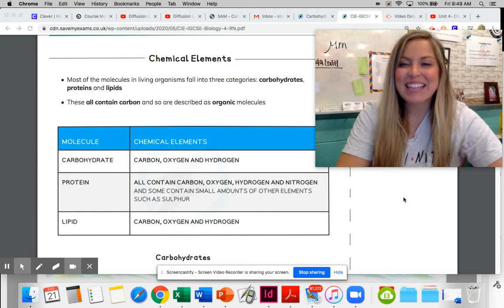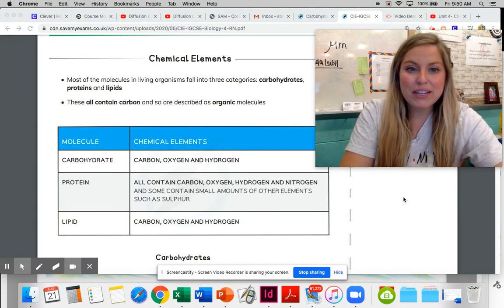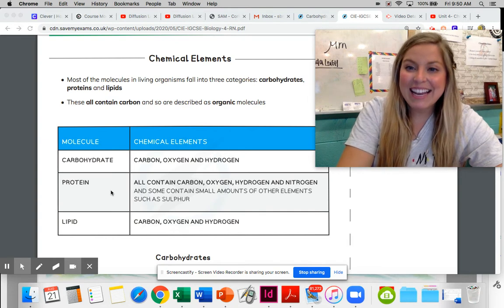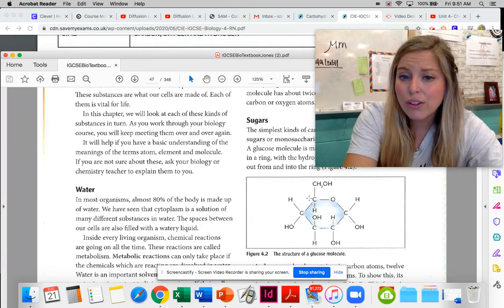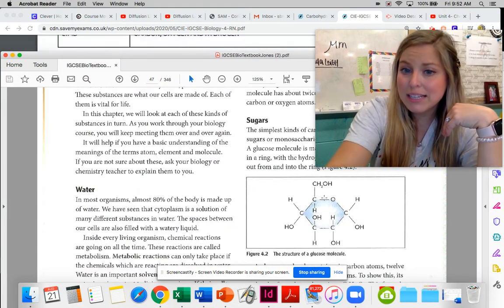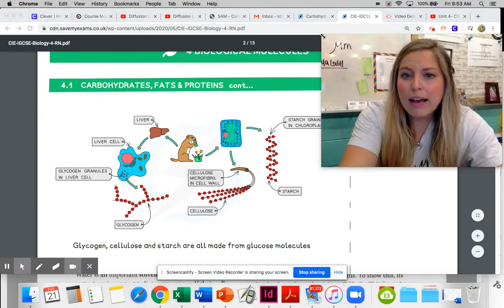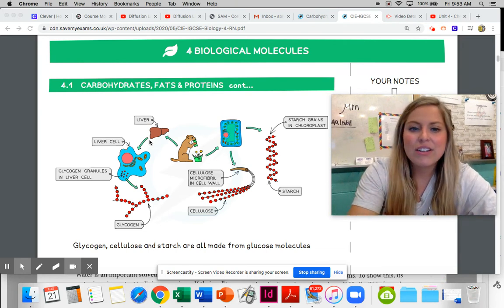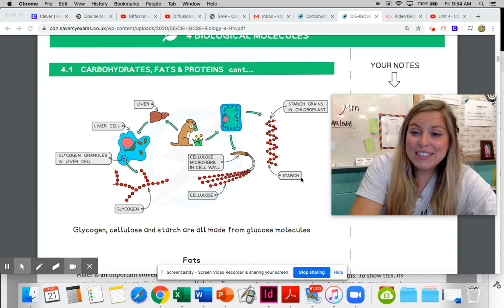4.2 Carbohydrates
IGCSE Biology- Unit 4 Molecules of Life